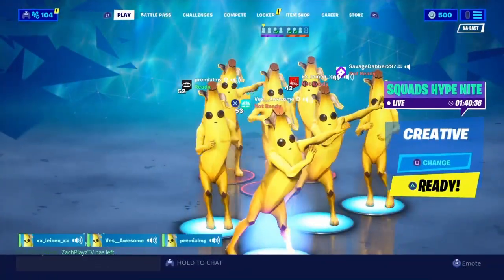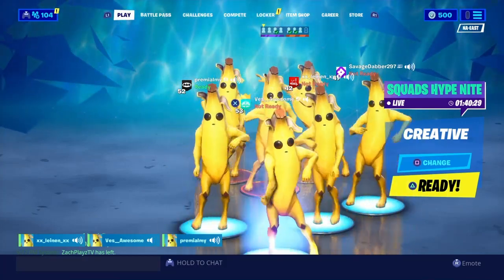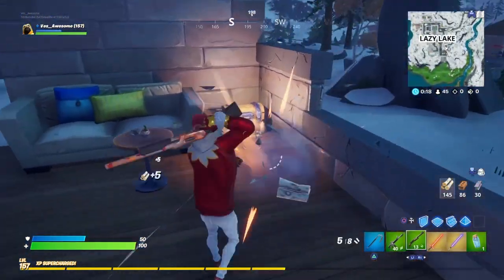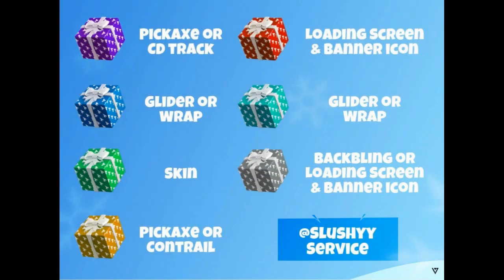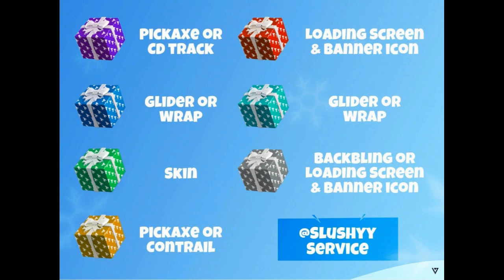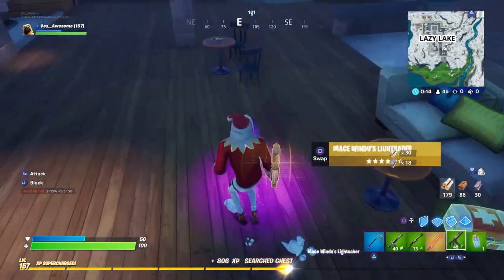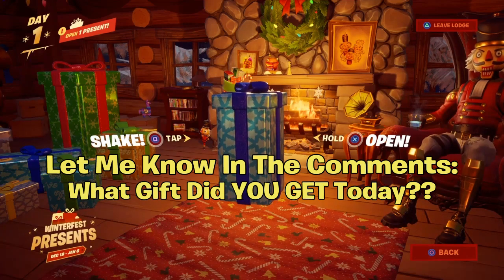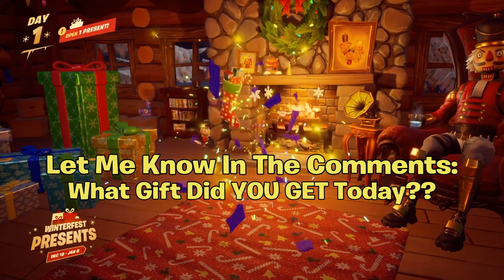What's INSIDE EACH PRESENT! | Fortnite Winterfest Event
Hello! This is What's INSIDE EACH PRESENT! | Fortnite Winterfest Event

In this video, I showed you guys what is in each present in the Winterfest Fortnite Event! This is the gift that is in every present / gift box throughout the Fortnite Winterfest Christmas event 2019... I Hope You Guys Enjoy This Video!!

Im NickArg